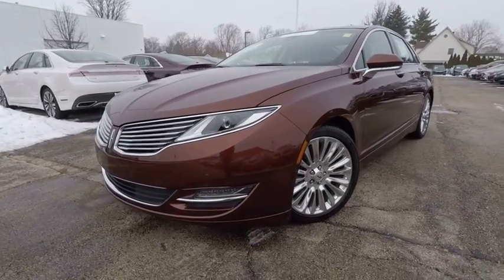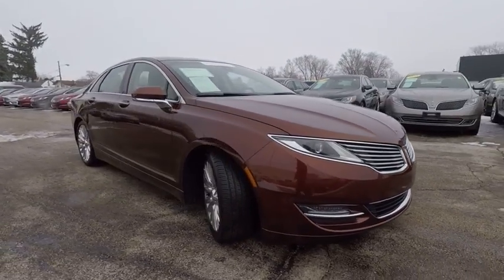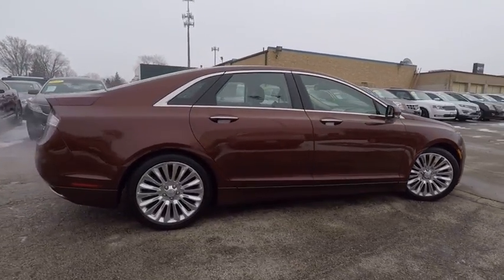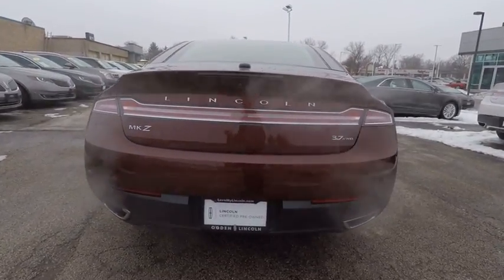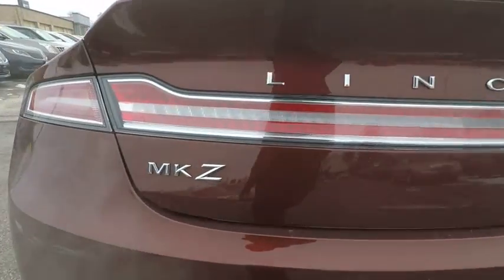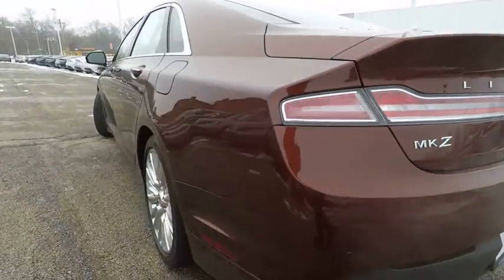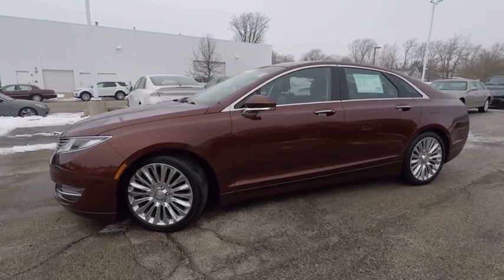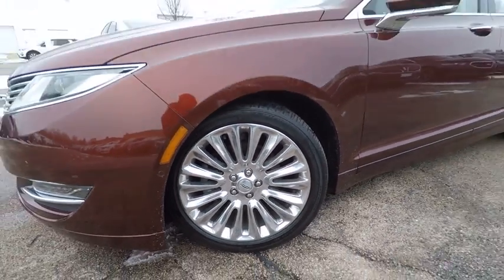2015 Lincoln MKZ Westmont IL 3770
2015 Lincoln MKZ